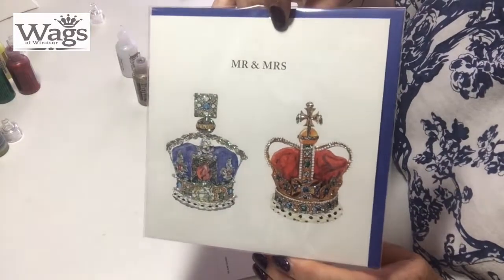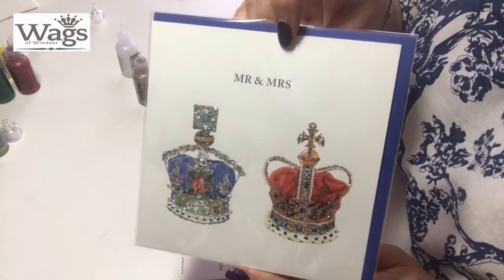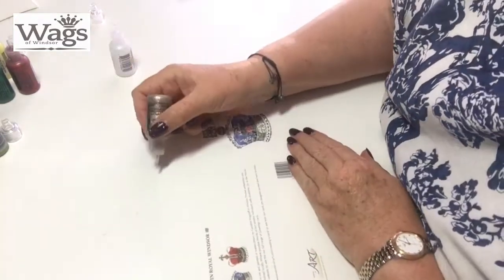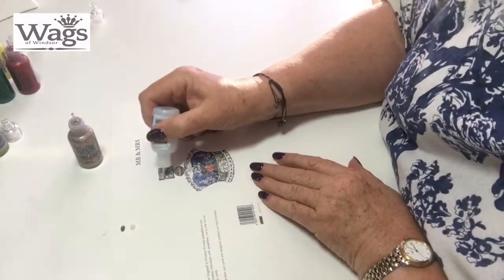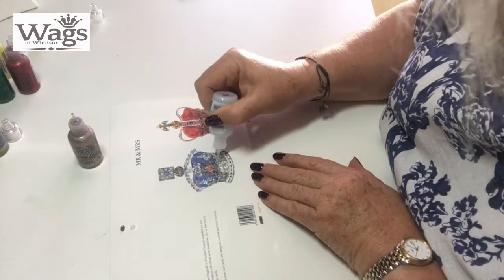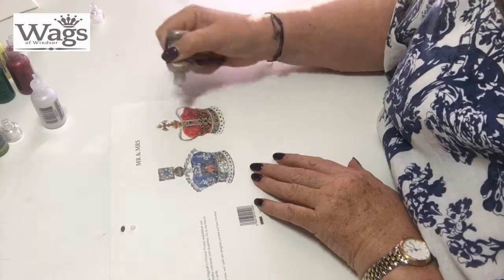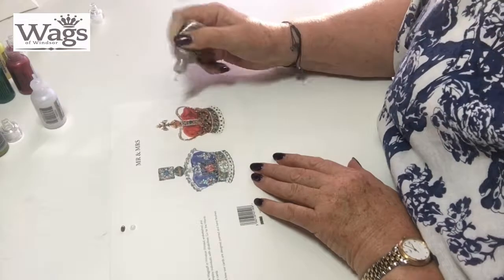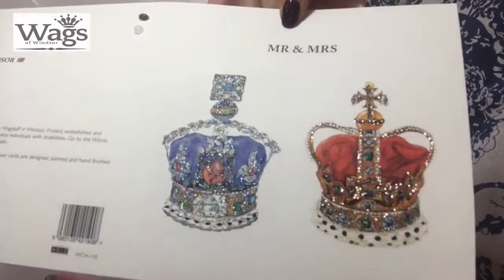MR & MRS Wedding or Anniversary Celebration Greeting CARD: HOW TO DECORATE with Stickles Glitter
Illustrator and Artist, Caroline Wagstaff demonstrates how to decorate one of her range of birthday, anniversary, wedding, celebration and occasional greetings cards.

Wags of Windsor’s cards have been drawn and painted in watercolors by Caroline ‘Wags’ Wagstaff.  Windsor, with its historic Castle, military links and local Royal residents has provided the inspiration for many of the images on these handcrafted greetings cards.

Cards are printed, glittered and assembled in Windsor and close by.

Wags of Windsor was formerly known as Words of Art.

Caroline loves all things Royal and glittery and has even made her own replica Imperial State Crown and St Edwards Crown. Caroline walks her dog in Windsor most days and has can be seen in town wearing her crown on special occasions.  The Queen asked Caroline ‘did you make it?’ during her 90th birthday walkabout and Prince Harry burst out laughing when he spotted her during his Royal Wedding procession on the Long Walk.